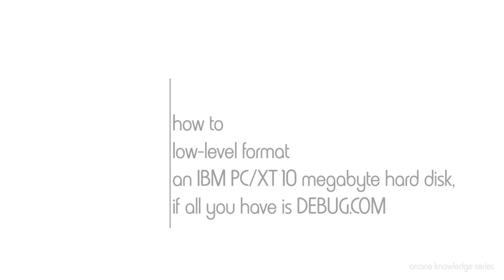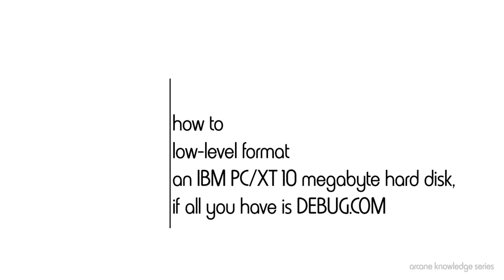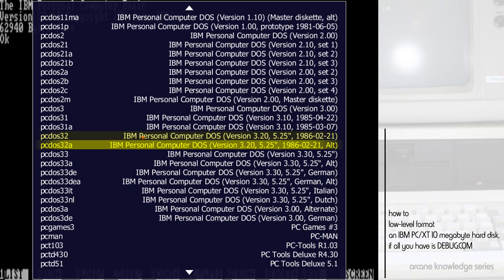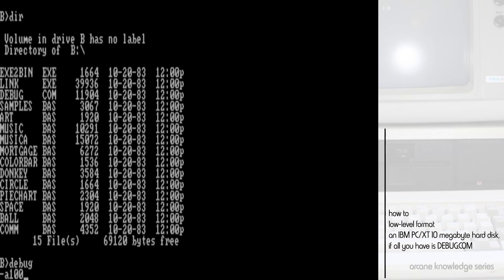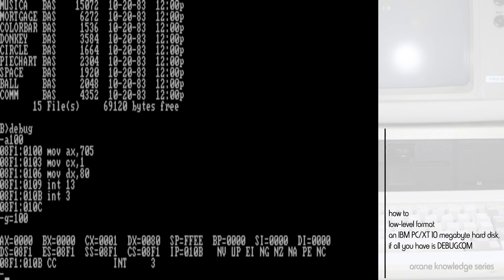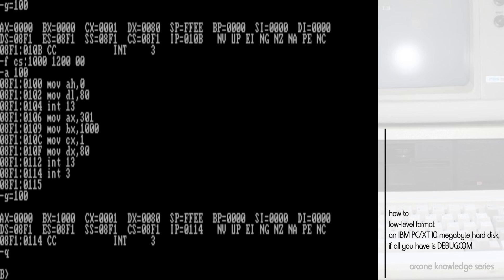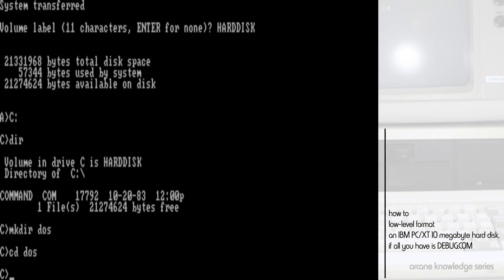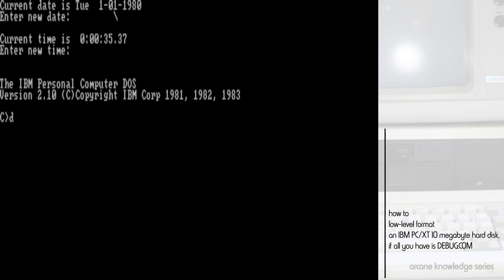How to Format a Hard Disk in an original IBM PC/XT (if all you have is DEBUG)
The Fixed Disk controller in the original IBM PC/XT, as it came from IBM (OEM'ed Xebec 1210) did not contain a user-facing program in its ROM BIOS, to facilitate low level formatting, because IBM intended for users to use the Advanced Diagnostics Disk to perform all initial system diagnostics, with a low level format of the disk being one of the functions performed.

If you do not have this disk, so long as you have a PC-DOS (or MS-DOS) disk with DEBUG.COM on it, you can still write a small program that does the same functions as the low level formatting routine on the Advanced Diagnostics Disk.

This video demonstrates using the aforementioned technique, to low level format a 20 megabyte disk; subsequently partitioning the disk, and formatting it for use (and subsequent boots).